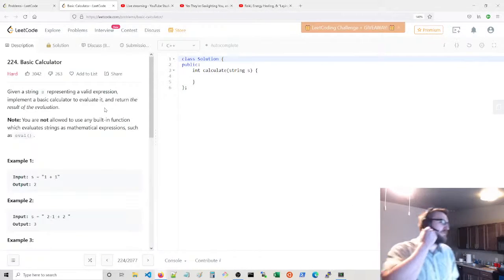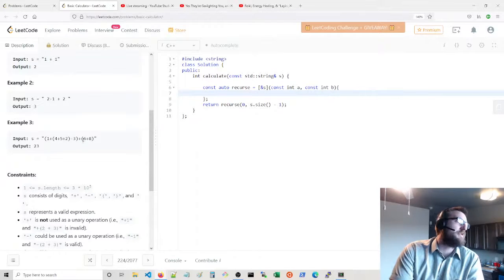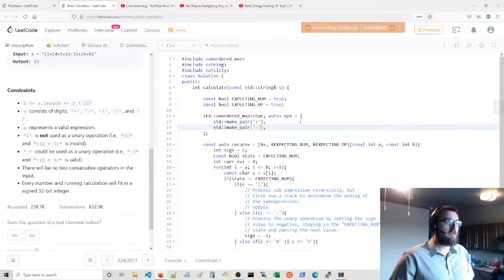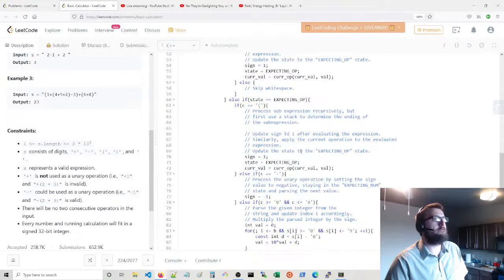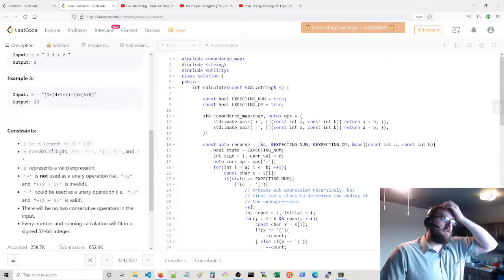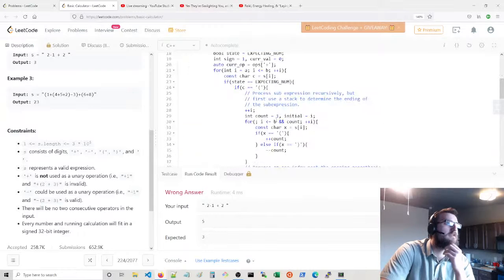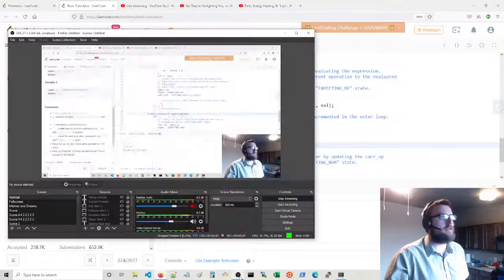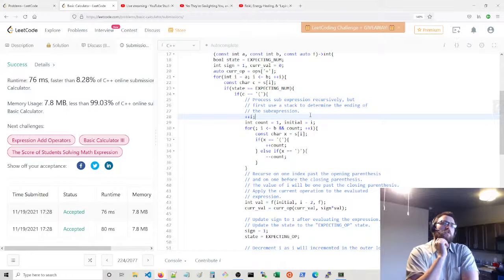Basic Calculator, Hard, C++, LeetCode